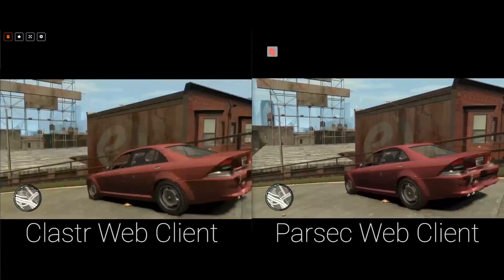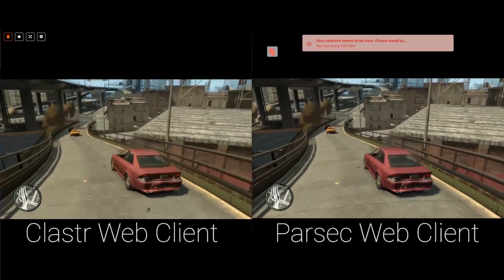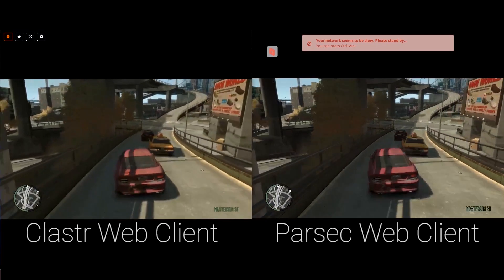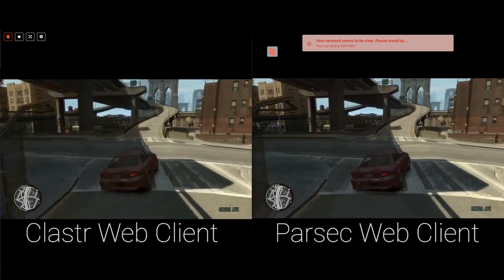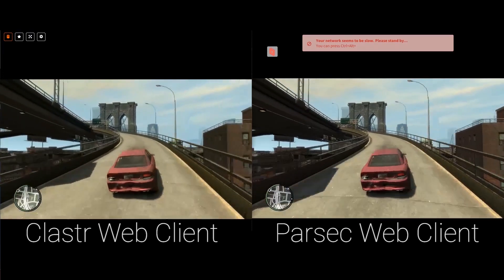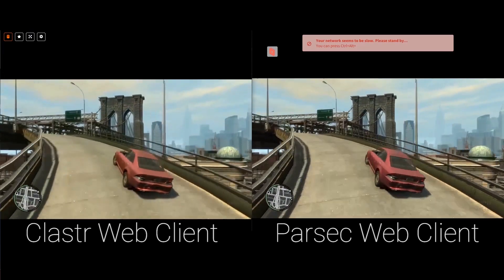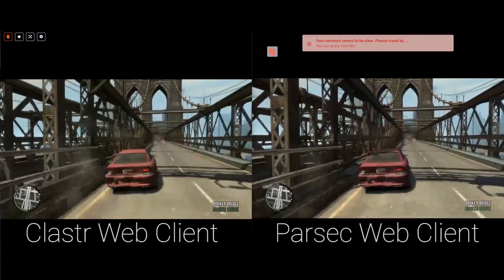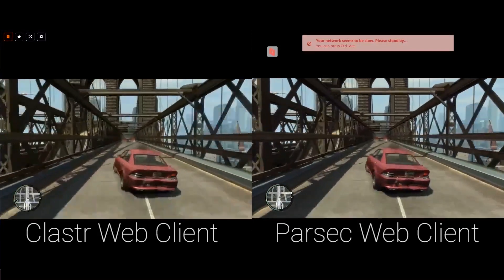Clastr Web Client vs Parsec Web Client on Paperspace VM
Comparison between Clastr Demo (Clastr Web Client) & Parsec Web Client.